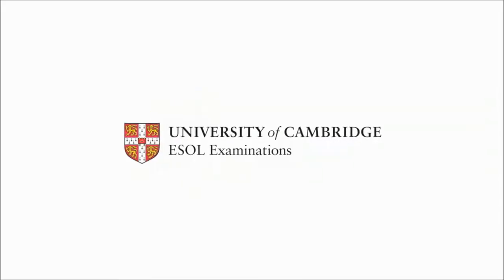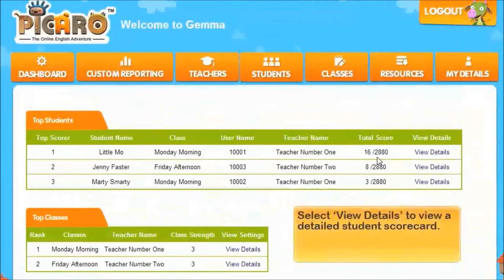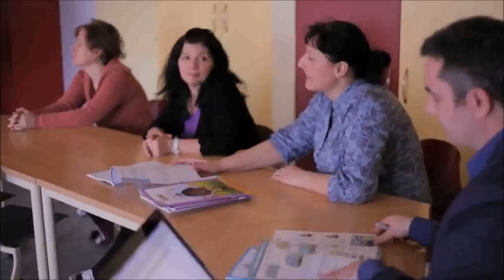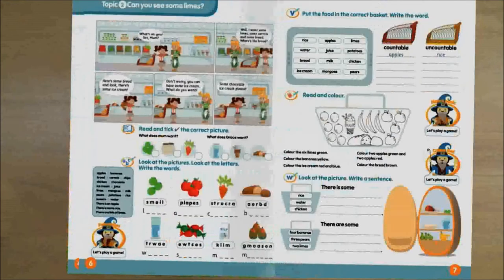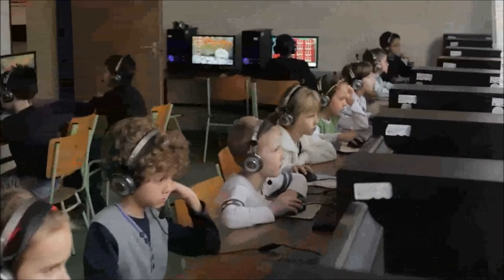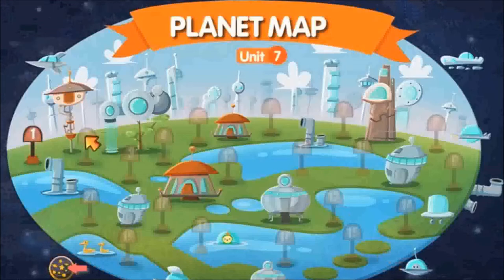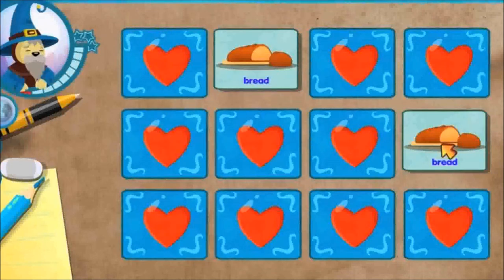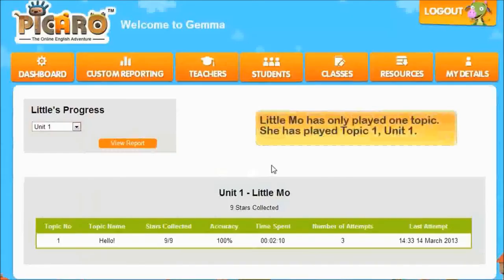Picaro in the Classroom HD